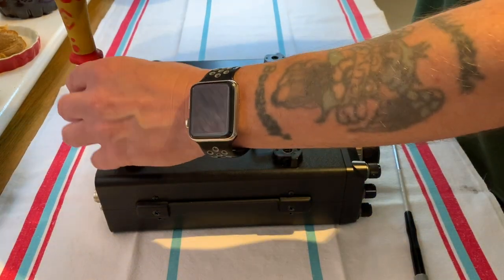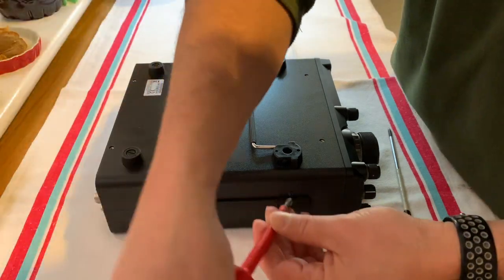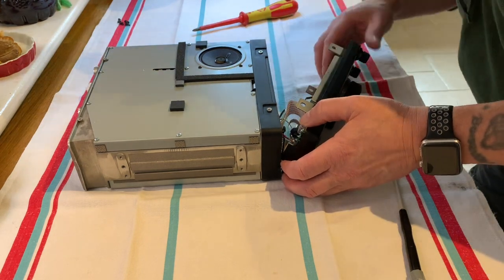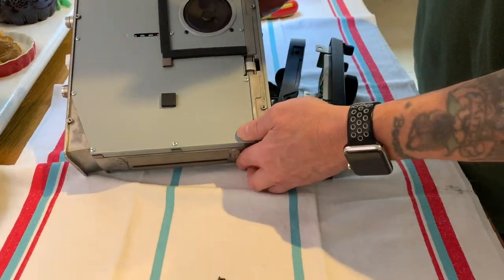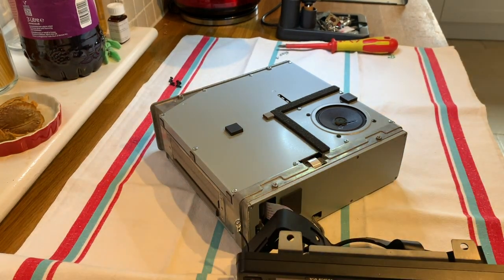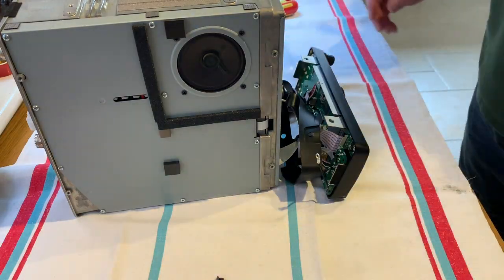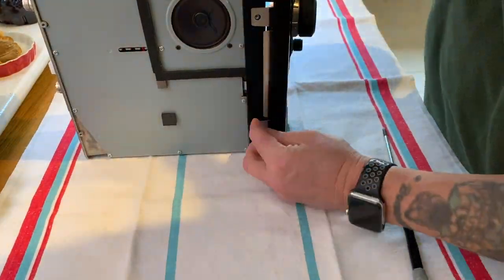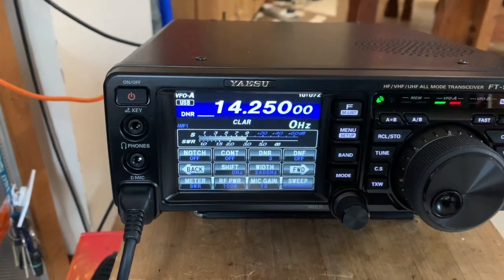Yaesu FT991A - MARS MOD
YAESU FT-991 or 991A, MARS MOD. I have widebanded my Yaesu FT991A to work on 11m
Please note I do not recommend you do this to your radio as it may damage it or invalidate your warranty.

Brilliant Radio this FT-991a.